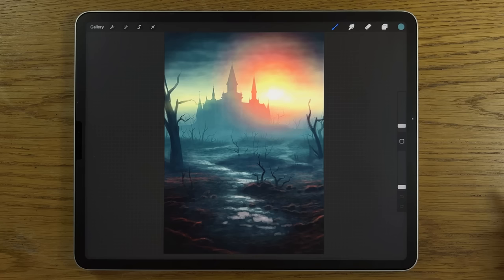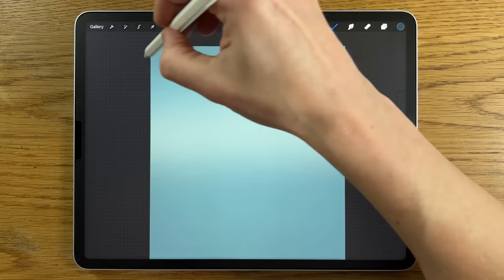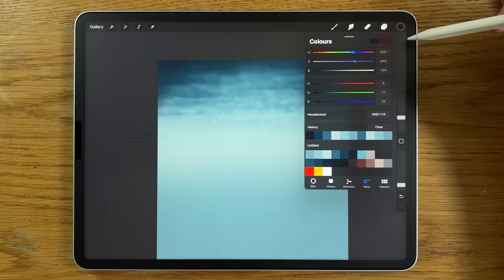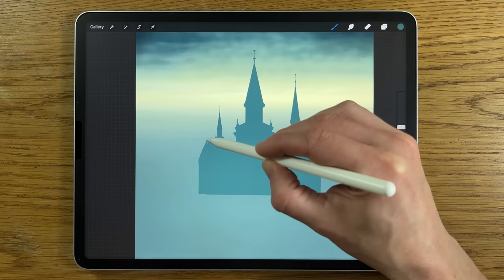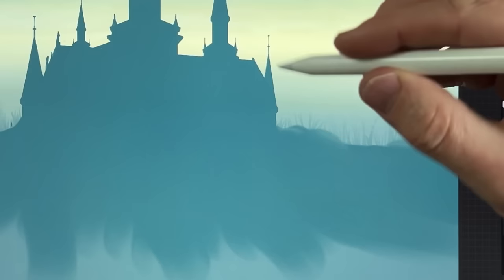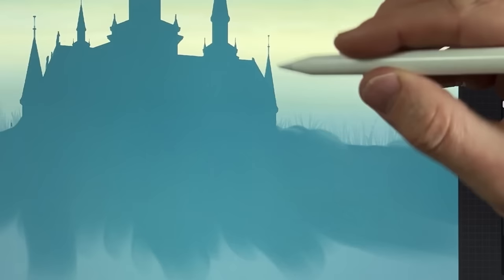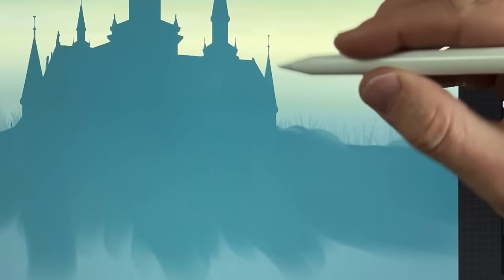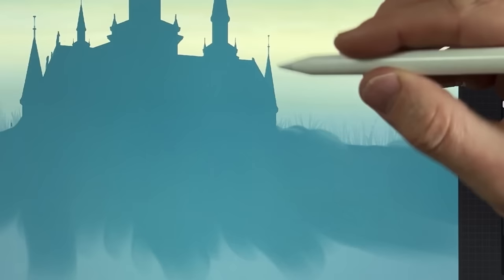SPOOKY Castle HALLOWEEN Drawing Tutorial in PROCREATE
SPOOKY Castle HALLOWEEN Drawing Tutorial in PROCREATE on iPad iPad Pro 12.9 and Apple Pencil 2 to give an easy step by step guide on how to paint draw a spooky halloween castel landscape.

Colour codes:
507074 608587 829a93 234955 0c2b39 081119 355f66 497b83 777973
193a47 132c3b 0f1c29 0f121e 0a0c0e 251e1b 4b271c 634c45 8b8679 5a625d
ff2b00 ffd543 fffefc